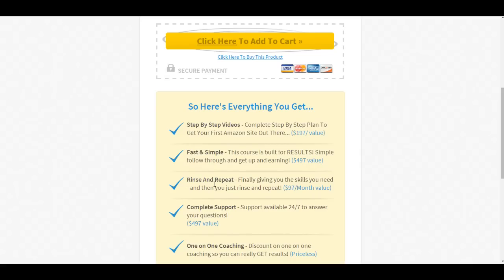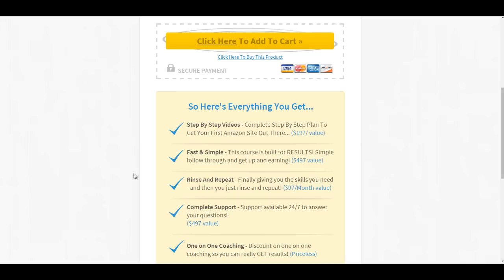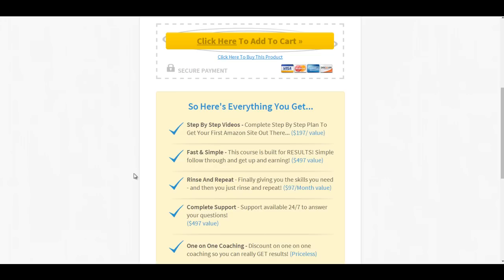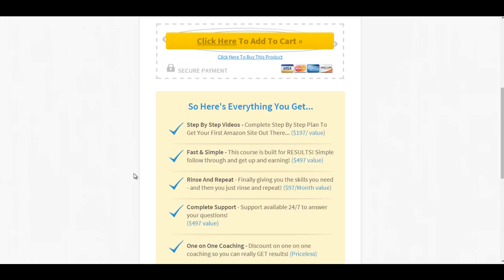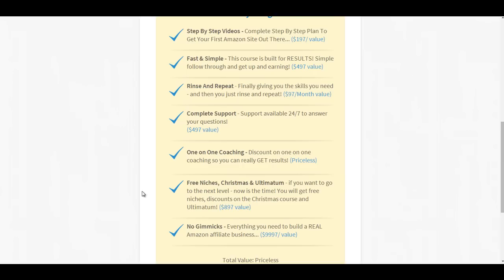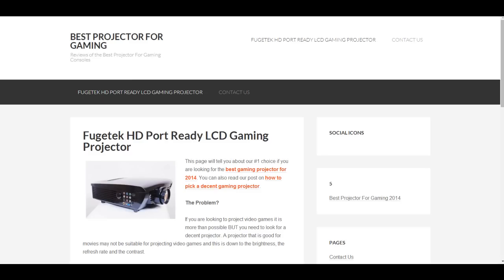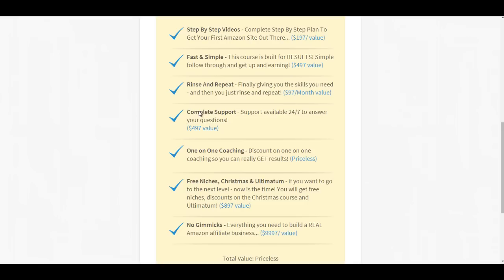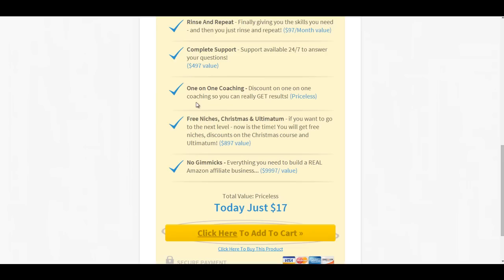Azon Action Intro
- This video will give you an intro to the Azon Action course.